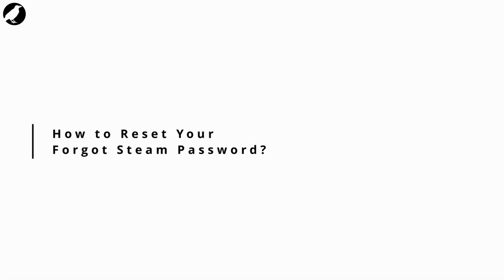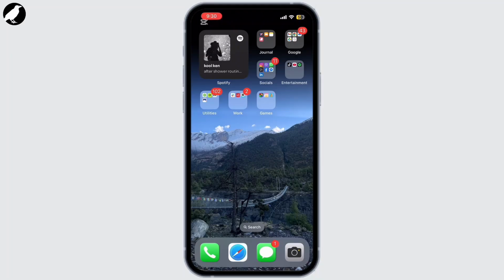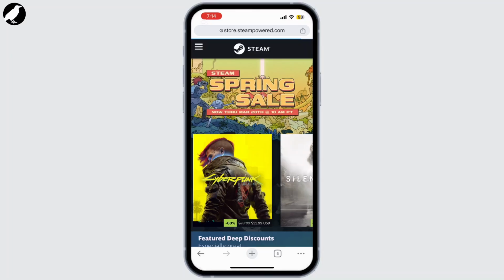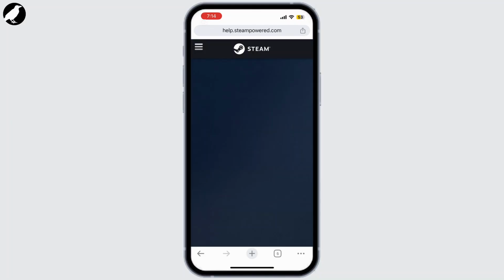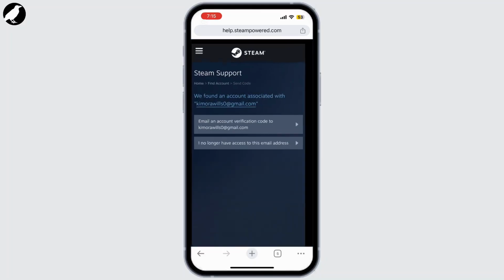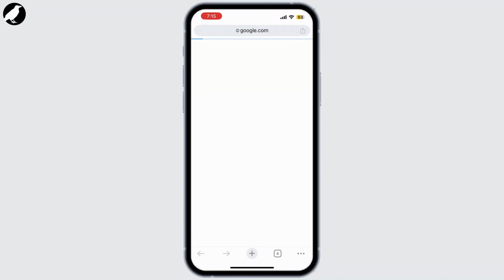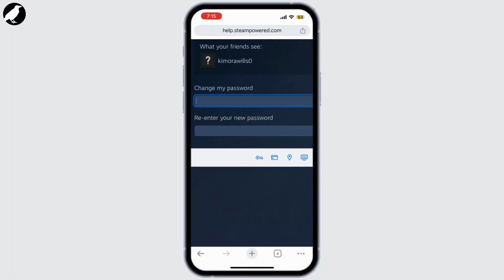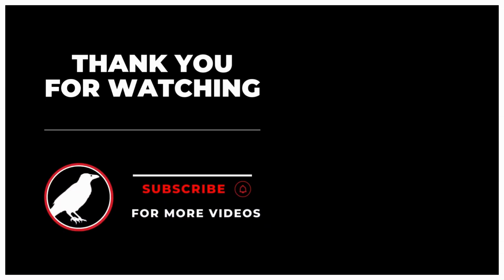How to Reset Your Forgot Steam Password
How to Reset Your Forgotten Steam Password (2025)!
Forgot your Steam password? No worries! This video will show you how to reset your Steam password quickly and easily. Whether you’re asking, "How do I reset my Steam password?" or need help accessing your account again, this tutorial has all the steps you need. Learn how to recover your Steam account and regain access to your games. Watch now to reset your Steam password and get back to gaming today!

Timestamps:

00:00 How to Reset Your Forgotten Steam Password
00:10 How Do I Recover My Steam Account Password?